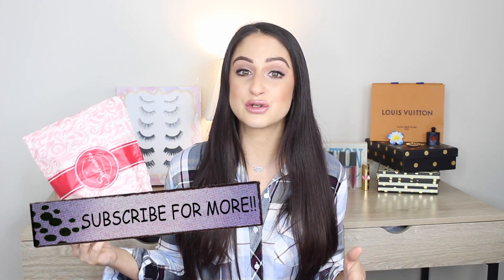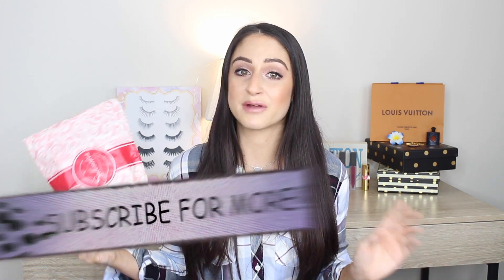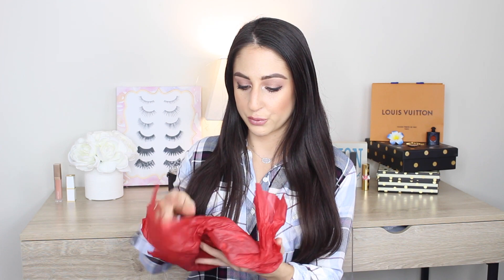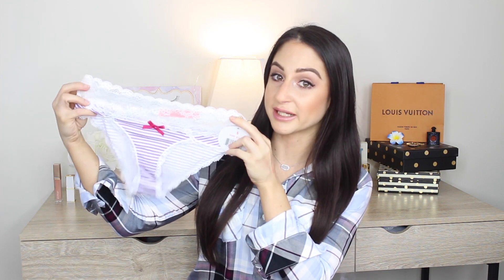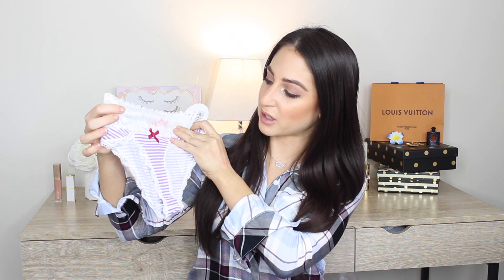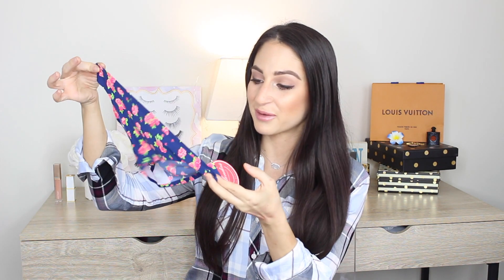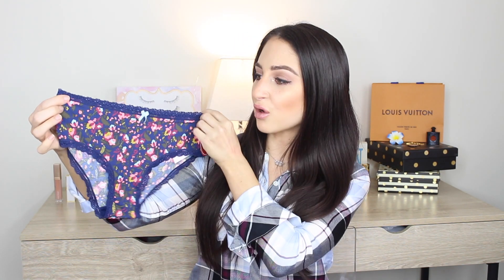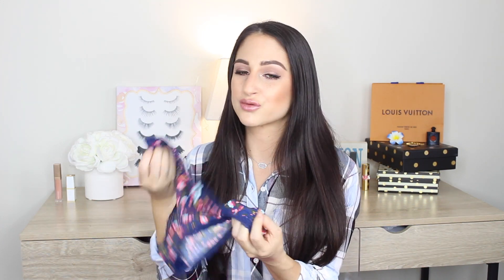SPLENDIES NEW Monthly Subscription Box UNBOXING!!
Splendies New Monthly Subscription Box!! Unboxing & review!

Necklace In Iridescent Drusy

Hey Guys I came across this NEW unique monthly subscription and  had to share with you all! I linked everything below for you making super easy to find everything. I hope you all enjoy this video and please if you do give this video a thumbs up and don't forget to Subscribe this way we can stay in touch also make sure to hit the Notification bell this way you will be notified of any new videos! Don't forget to check my other Videos out. Thank you for spending some time with me i will talk to you all soon!

You wont believe what i found at TJmaxx & Marshalls!

48460181